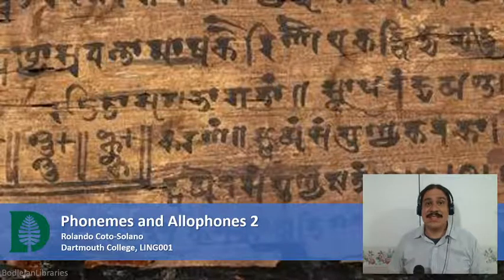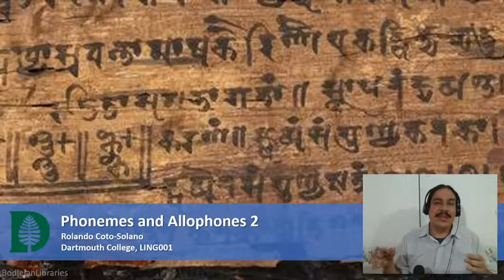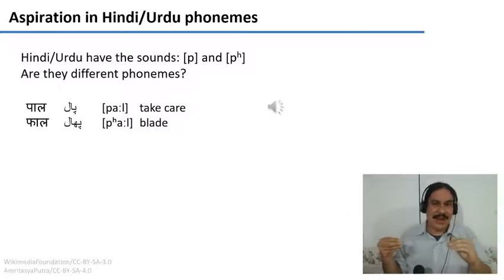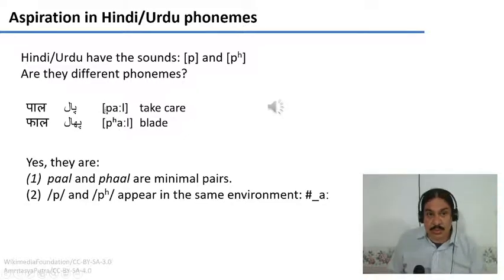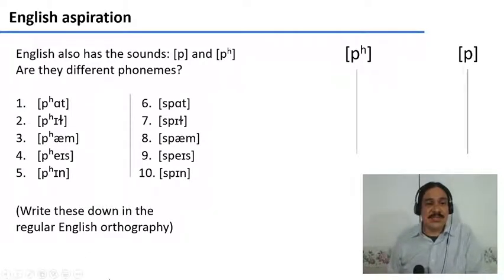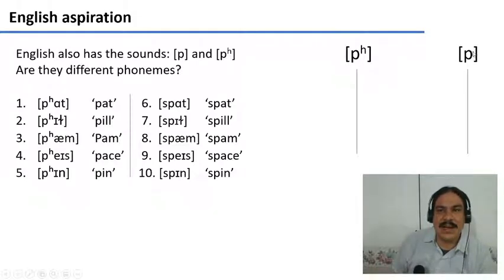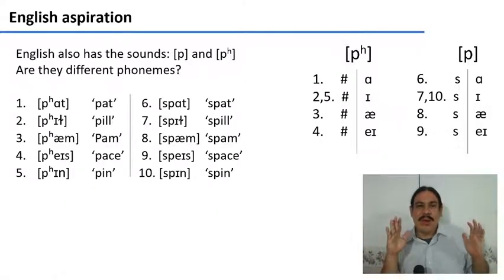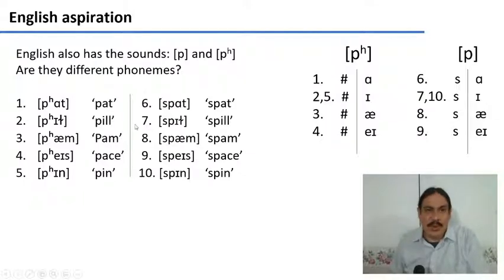Phonemes and Allophones 2 (IntroLing 2020F.W03.02)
Week 03, Video 02: Phonemes and Allophones 2